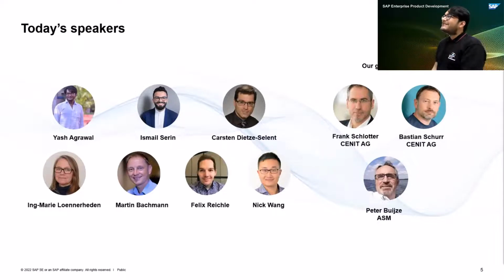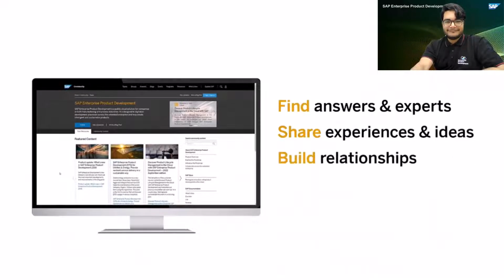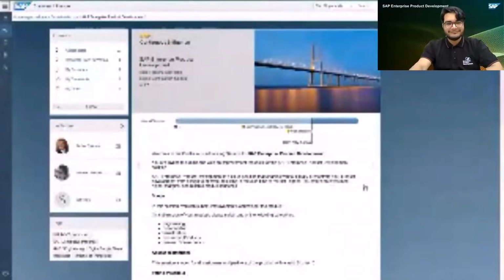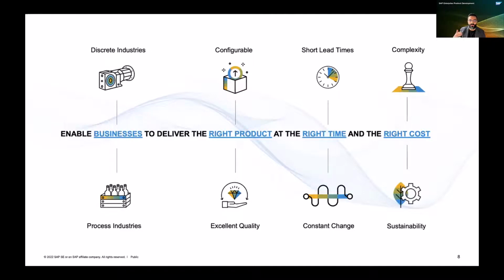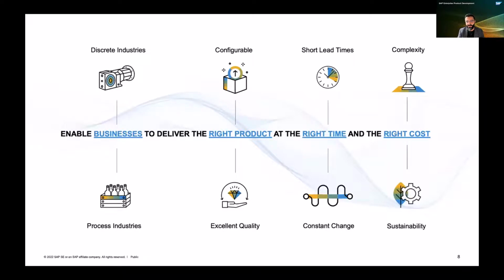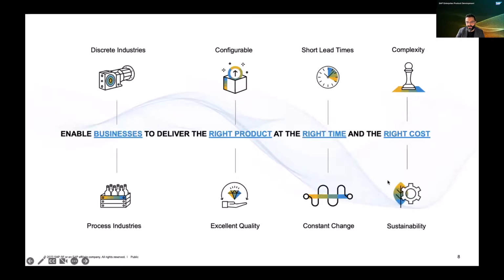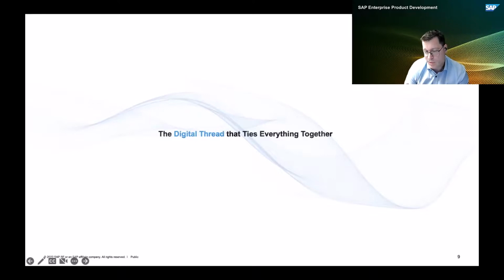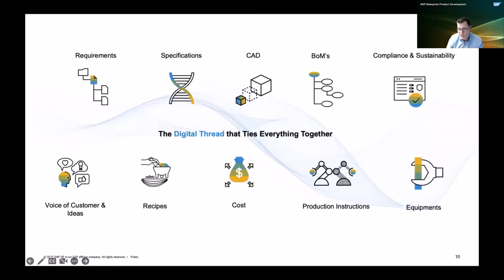Enable businesses to deliver the right product at the right time and the right cost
Listen to Ismail Serin, Head of PLM Product Management, and Carsten Dietze-Selent, Head of PLM & Engineering, how they set the stage for our latest event Discover SAP Product Lifecycle Management in the Cloud with SAP Enterprise Product Development.

Learn how new capabilities of SAP Enterprise Product Development enable businesses to deliver the right product at the right time and the right cost and how the Digital Thread ties everything together.

Curious to also hear from our customers and partners how SAP EPD supports their businesses? Register to the webinar to get access to their valuable insights

00:00 – Welcome to the event
03:13 – Speaker Introduction
04:32 – SAP Enterprise Product Development Community
09:04 – Setting the stage with Ismail Serin, head of PLM Product Management
10:52 – Enable customers to deliver the right product at the right time at the right cost
14:27 – The Digital Thread that ties everything together
15:12 – The cloud’s role as a deployment model